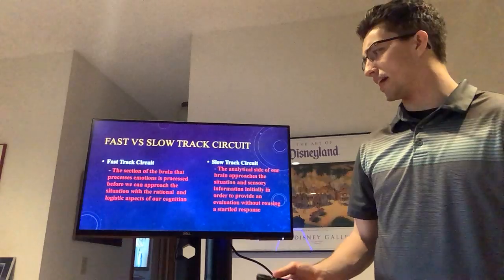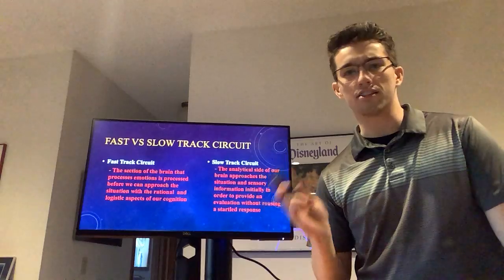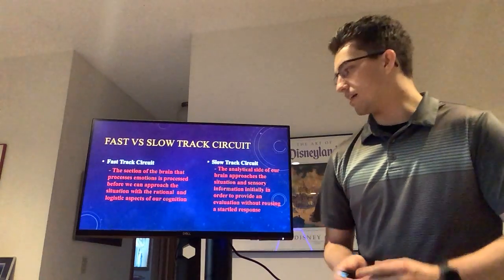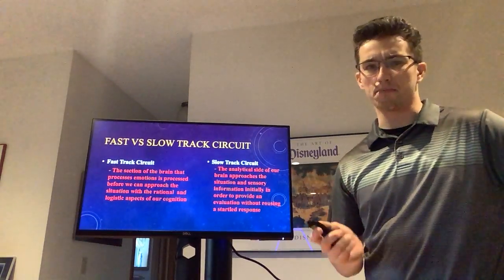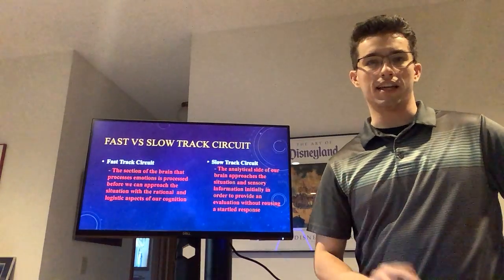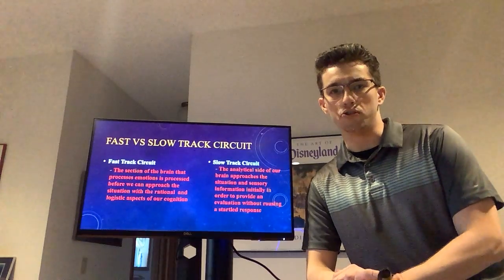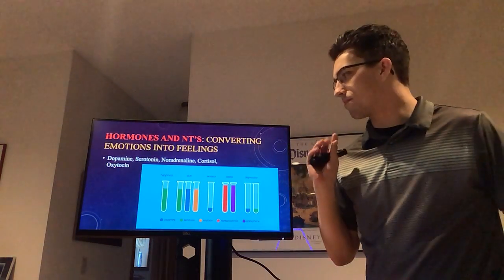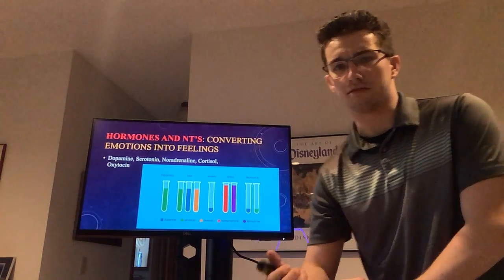Emotions and Communication